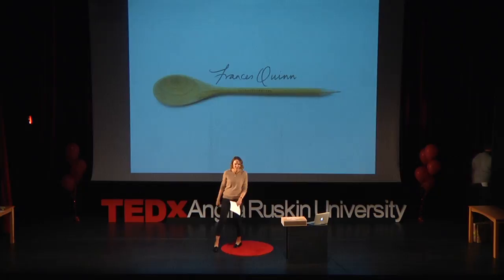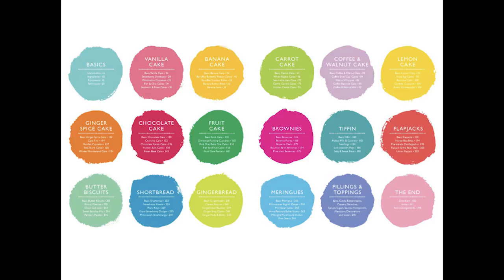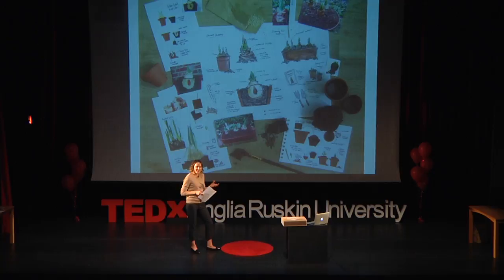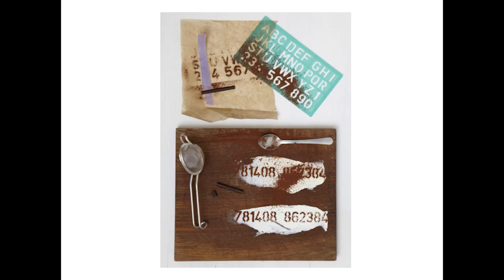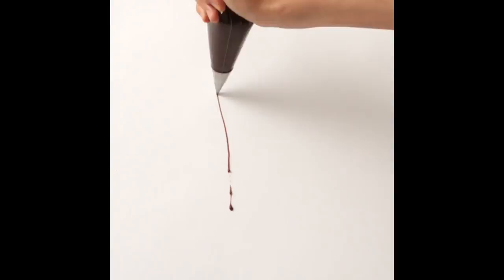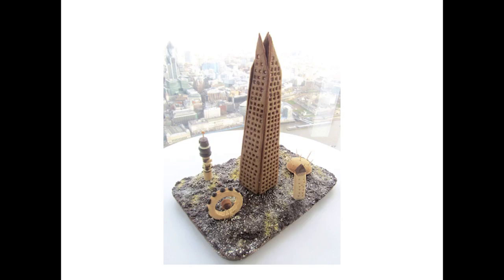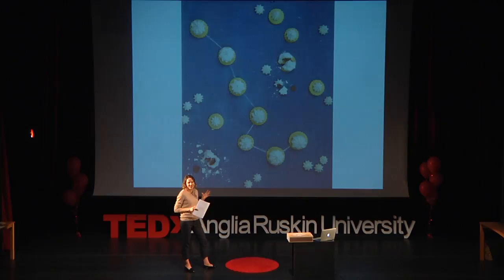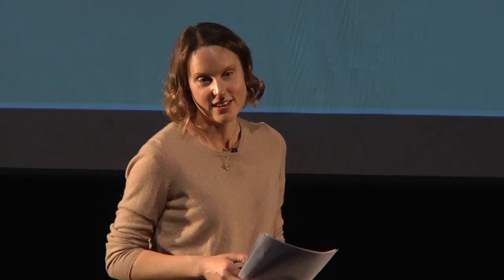Design Baker | Frances Quinn | TEDxAngliaRuskinUniversity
I often get asked what would you choose
baking or design? But for me it’s never a choice and always a collaboration of the two. I am constantly thinking creatively and have a habit of seeing everything as food! My creative process always starts or ends with an idea, design or concept that I often find easier to express by ‘drawing’ on my imagination. Sketching up designs and
pairing them with a recipe helps to feed both mine and other people’s creative appetite. Design needn’t be confined to just one medium, under one umbrella. I very much encourage putting the umbrella down and letting a flood of ideas and creativity rain over peoples imagination, thinking and minds.

Frances Quinn is a well known designer and baker who is renowned for mixing the two mediums to create delightful, creative works and she herself notes that ‘creativity is at the heart of everything I do’. Frances
wowed the judges with her imaginative showstoppers and extraordinary baking skill to win The Great British Bake Off in 2013 and her first book, Quinntessential Baking, was published in 2015.